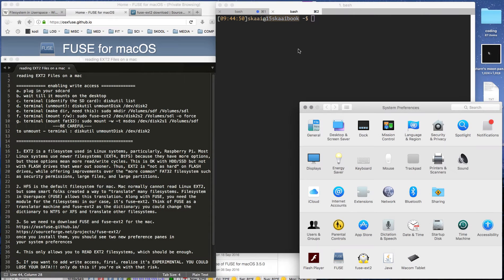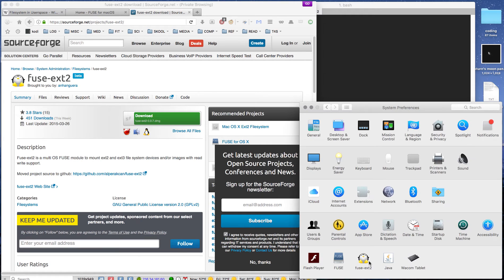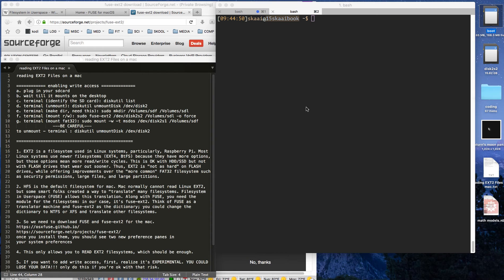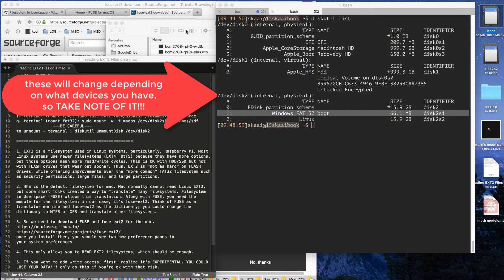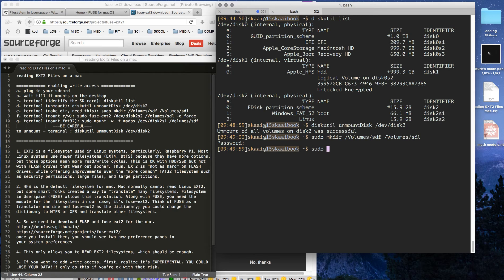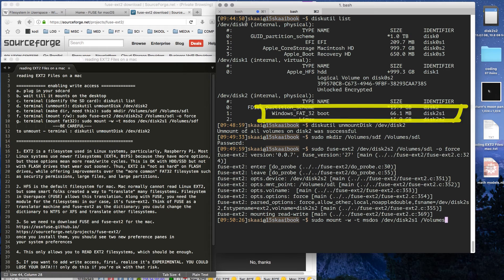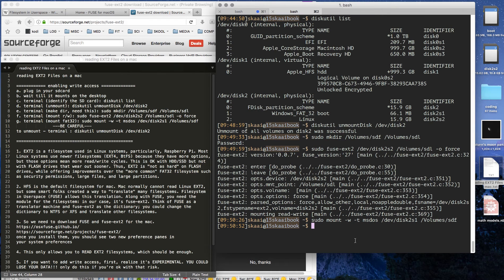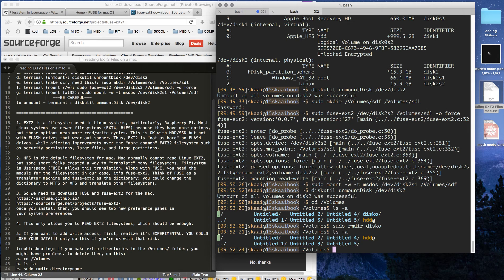apple mac enable linux filesystem (ext2) read write access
enabling write access
a. plug in your sdcard
b. wait till it mounts on the desktop
c. terminal (identify the SD card): diskutil list
d. terminal (unmount): diskutil unmountDisk /dev/disk2
e. terminal (make dir, need this): sudo mkdir /Volumes/sdf /Volumes/sdl
f. terminal (mount r/w): sudo fuse-ext2 /dev/disk2s2 /Volumes/sdl -o force
g. terminal (mount fat32): sudo mount -w -t msdos /dev/disk2s1 /Volumes/sdf
               ---BE CAREFUL---
to unmount - terminal : diskutil unmountDisk /dev/disk2

1. EXT2 is a filesystem used in Linux systems, particularly, Raspberry Pi. Most
Linux systems use newer filesystems (EXT4, BtFS) because they have more options,
but those options mean more read/write cycles. This is OK with HDD/SSD but not
with FLASH drives that wear out sooner. Thus, EXT2 is "not as hard" on FLASH
drives, while offering improvements over the "more common" FAT32 filesystem such
as security permissions, large files, and large partitions.

2. HFS is the default filesystem for mac. Mac normally cannot read Linux EXT2,
but some smart folks created a way to "translate" many filesystems. Filesystem
in Userspace (FUSE) allows this translation. Along with FUSE, you need the
module for the filesystem: in our case, it's fuse-ext2. Think of FUSE as a
translator machine and fuse-ext2 as the dictionary; you could change the
dictionary to NTFS or XFS and translate other filesystems.

3. So we need to download FUSE and fuse-ext2 for the mac.
once you install them, you should see two new preference panes in
your system preferences
some theory:

4. This only allows you to READ EXT2 filesystems, which should be enough.

5. If you want to add write access, first, realize it's EXPERIMENTAL. YOU COULD
LOSE YOUR DATA!!! only do this if you're ok with that risk.

troubleshooting: if you make extra directories in the /Volumes/ folder, you might have problems. to delete them, do this:
a. cd /Volumes
b. ls -a
c. sudo rmdir directoryname